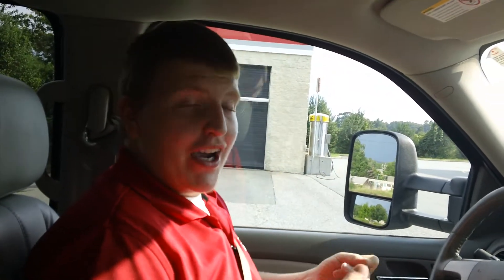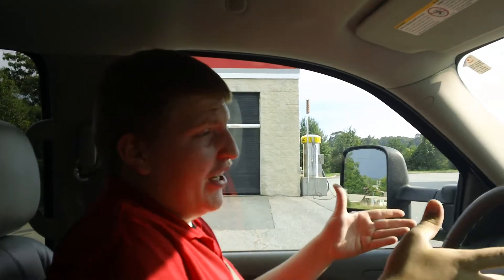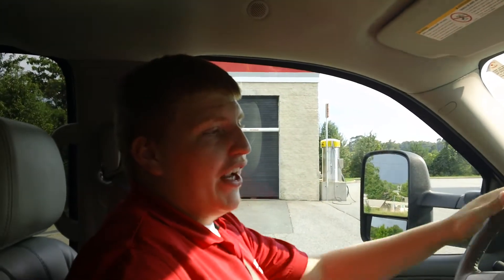2009 GMC Siera 2500HD SLT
Call Maxwell Volkswagen Volvo Subaru at(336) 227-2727